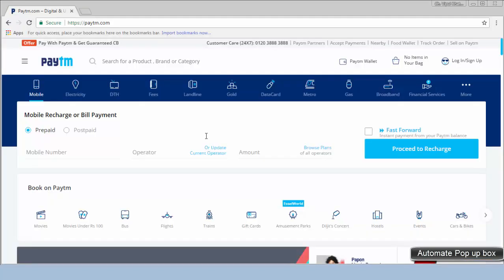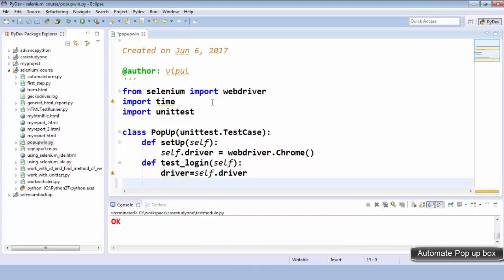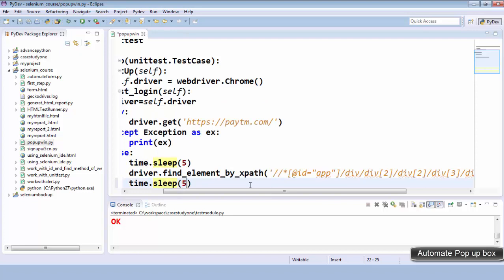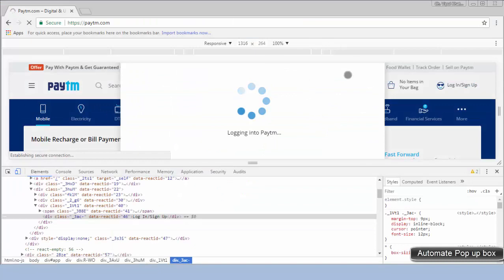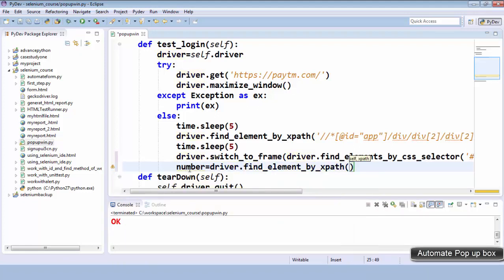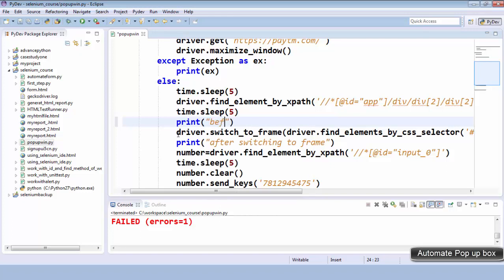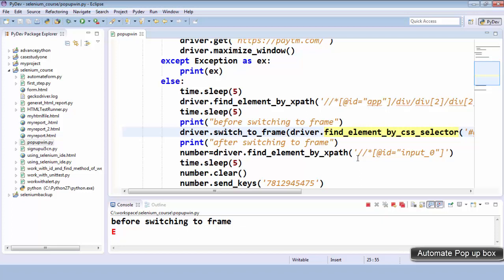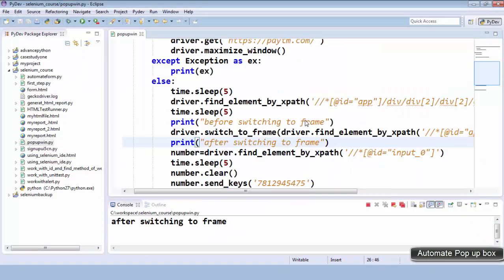Automate Pop up using switch to frame method with Selenium ( Python )